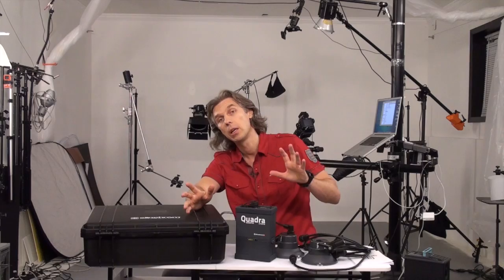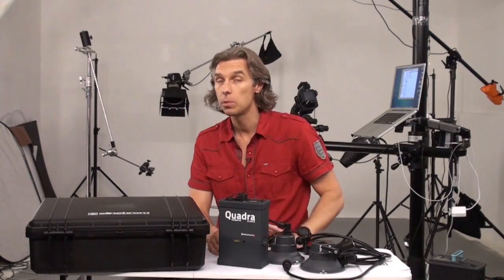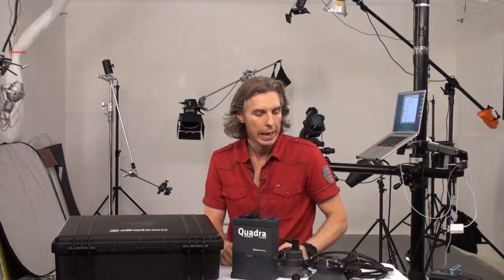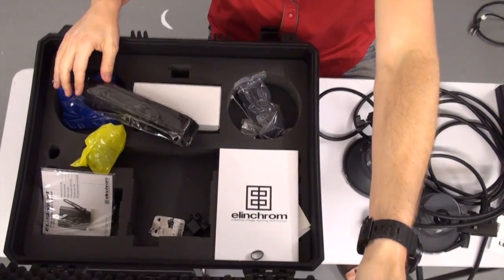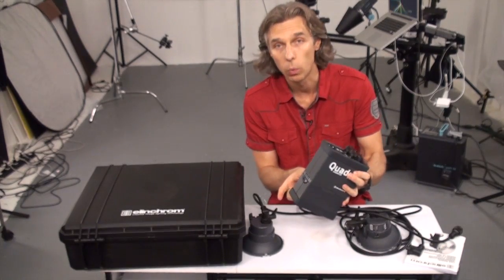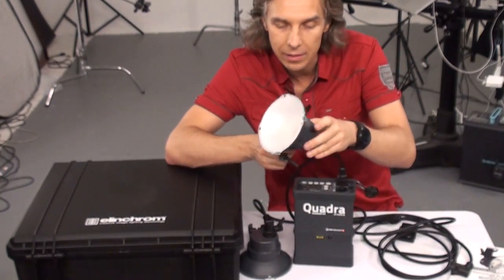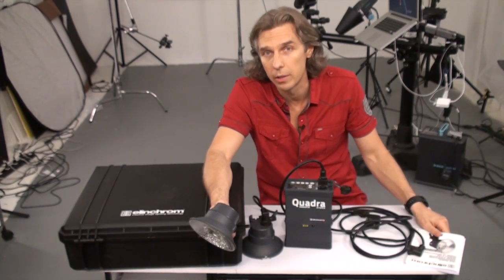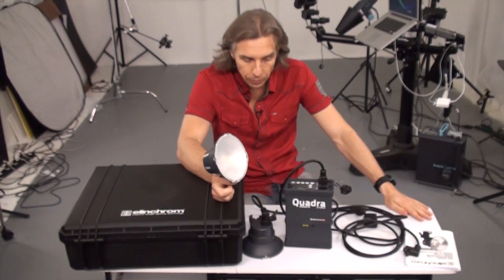Elinchrom Quadra Ranger Review: Controls and Operation (Part 1.1)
This is a first part (1.1) of Elinchrom Quadra Ranger Review.

For quite long time I was looking to test the fastest (by flash duration) Elinchrom strobe lights, and now I've got Quadra Ranger RX to review and test in my studio. In this first part of part one (1.1)
I'll show you this Elinchrom Quadra Ranger RX battery powered pack, and on a second part of part one I'll do a demo shot of some water splash photography. Just to see if this Elinchrom Quadra will be able to stop action and freeze a water splash.

I've got Speed Heads  (Quadra "A"), and it is capable of firing up to 1/6000 sec t.5 flash duration when connected to a "superfast" channel B.
More about this strobe pack:
400 ws with asymmetrical 2:1 power distribution.
Small and lightweight Flashhead with plug-in flash tube and LED / Daylight Pilotlight.
Integrated EL-Skyport Transceiver, programmable 4 Groups, 8 Frequency channels, flash power & Pilotlight remote control, flash triggering. To activate and use these functions, the optional EL- Skyport Transmitter 19351 is required.
Extended RX features with EL-Skyport software version 3.x for PC™ or MAC™
Eye Cell; Anti-Red-Eye pre flash management system.
Optimised battery management system with programmable Auto-Off and efficient power saving LED Daylight 20 W (equals ca. 40 W Halogen).
Display for power settings in f-stops or ws
Quick battery change system with safety locking.
Two outlets; asymmetric 2:1 ratio.
6.6 f-stop power range
Speed outlet; short flash duration up to 1/6000s